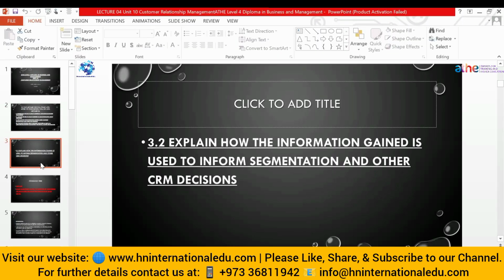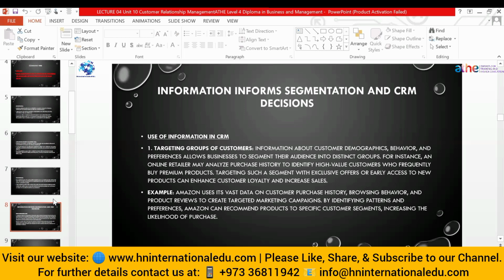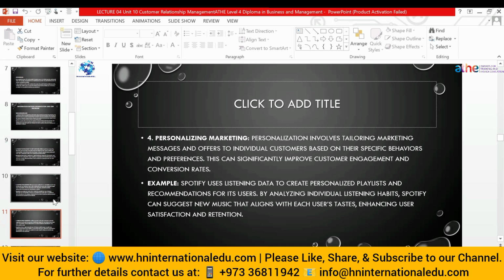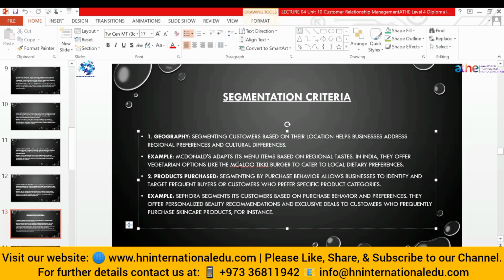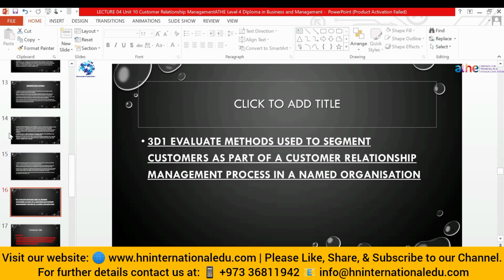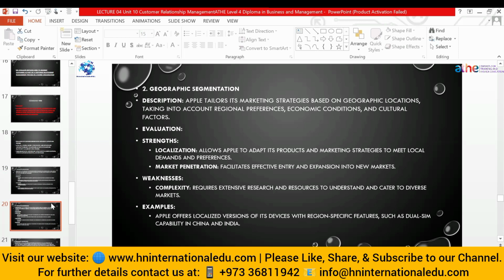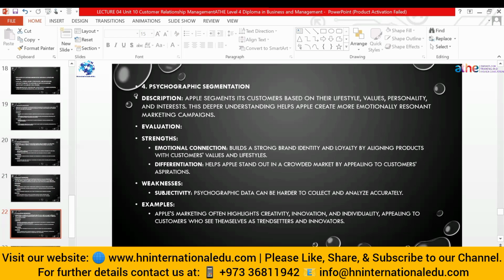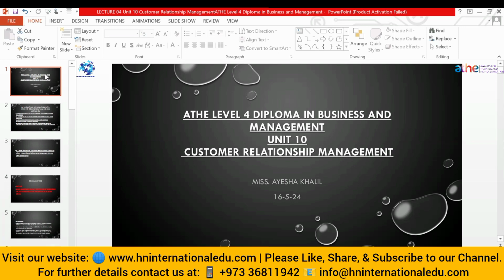Customer Relationship Management Lecture No. 04 B2 ATHE Level 4 & 5 Business Management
➤ MBA
➤ MSc. Information Technology
➤ Accounting
➤ Business & Management
➤ Computing
➤ Coaching & Mentoring
➤ Education & Training
➤ Health & Social Care
➤ Law